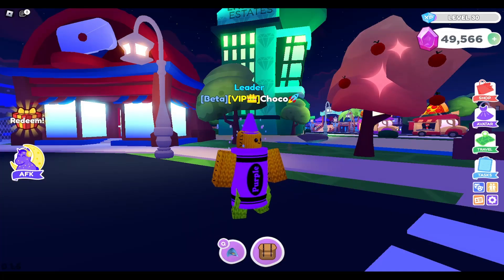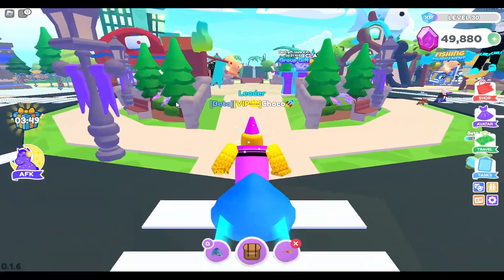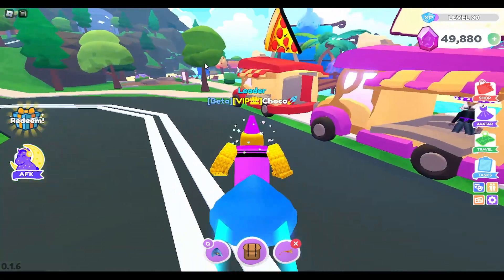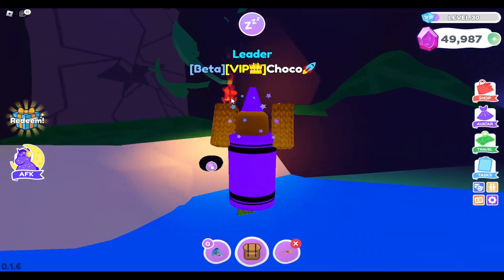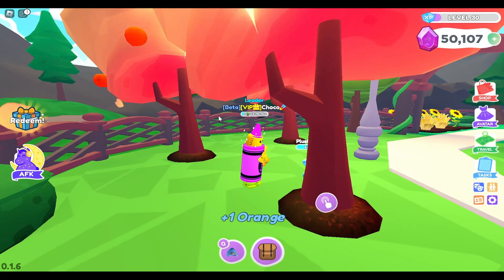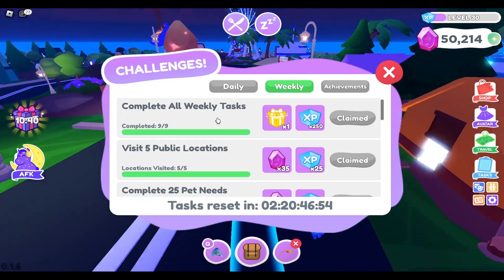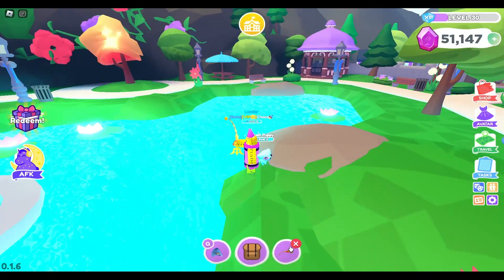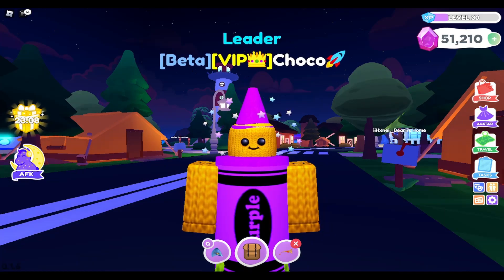My Grinding Routine in Overlook Bay 2 + Tips! | Selma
Hey, I'm Selma aka Choco! In today's video, I share my Grinding Routine in Overlook Bay 2, I hope this helps you get those gems to have some super fun spending sprees! 💜🚀

  I love to make others happy and I enjoy playing Roblox and editing!

💗 Make today matter! You never know what tomorrow brings.

💜 Selma's Roblox Username: chocolatedoughnut727
 🐦 Selma's Twitter: ChocoAkaSelma11